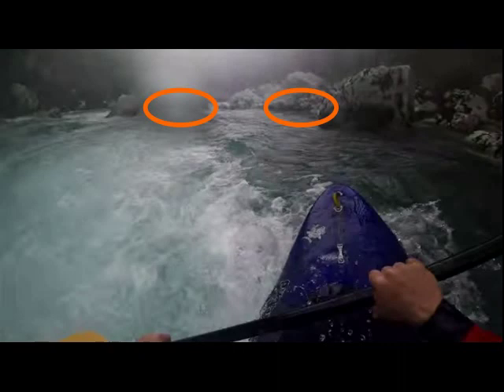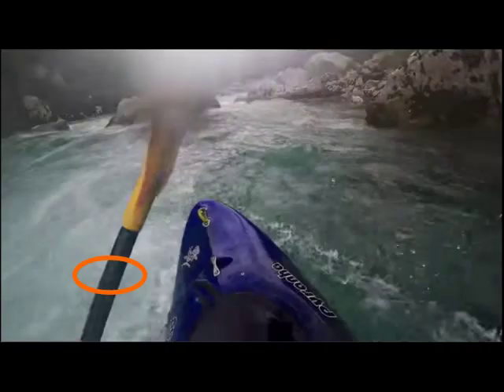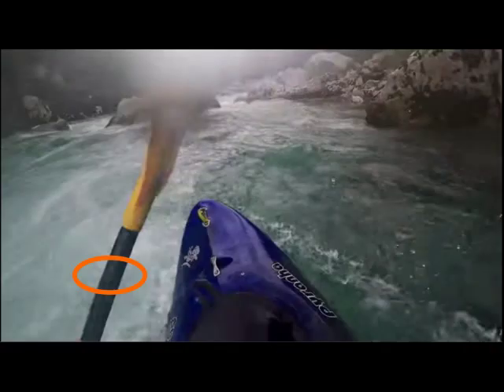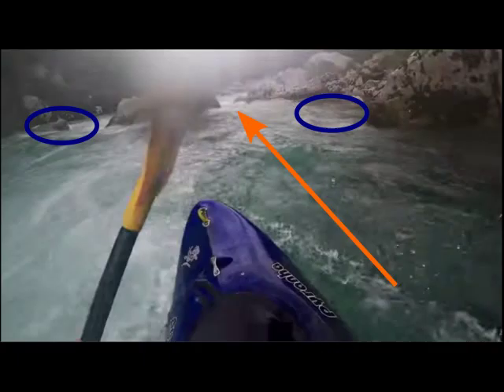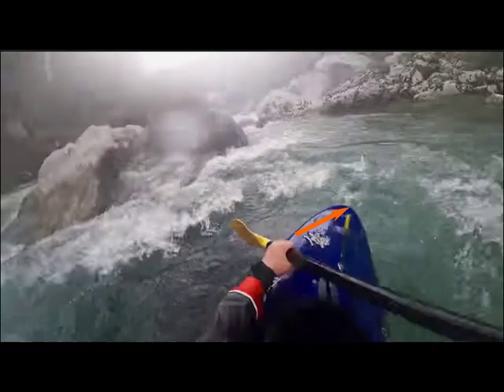How to Die in a Kayak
Getting sucked into a sieve, strainer, cave, or undercut is an easy way to die. I found this unbelievable footage of a paddler going through a cave. As a kayaker this was incredibly useful to me for understanding the dynamics and decision making processes necessary to stay safe.